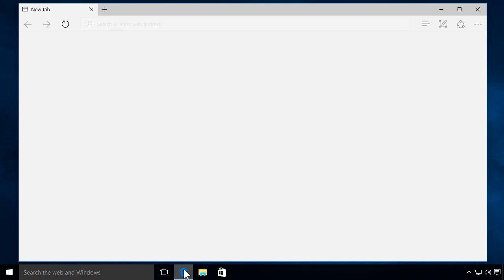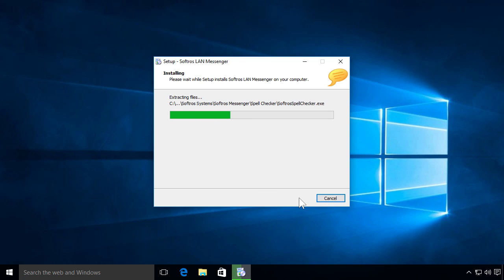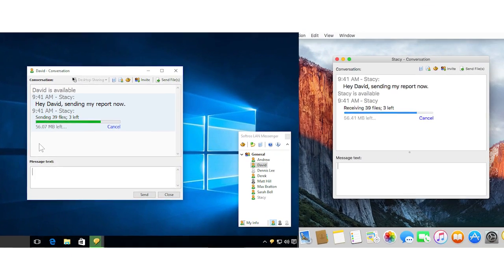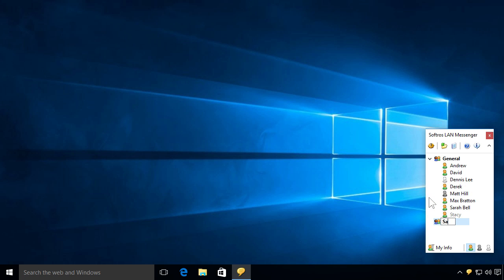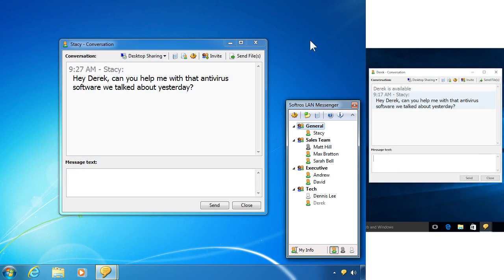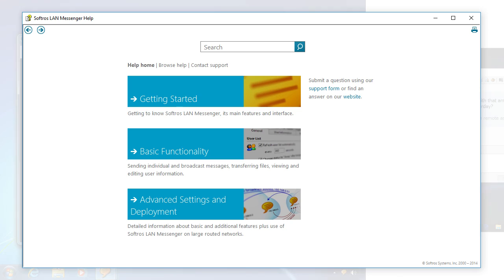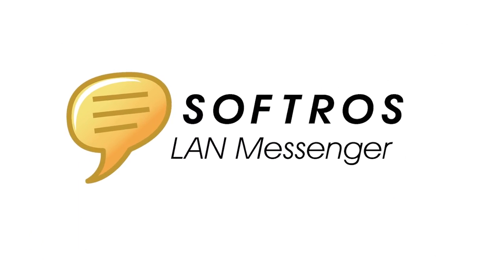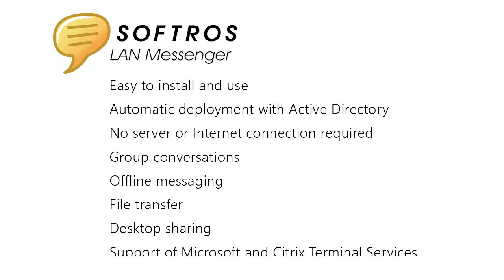LAN Messenger - Features Overview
Softros LAN Messenger is a secure, person-to-person or multiple users messaging software that works strictly inside your company’s network, keeping all your messages, documents and files transferred via LAN Messenger protected. It offers these features

☑ Automatic deployment with Active Directory
☑ No server or Internet connection required
☑ Group conversations
☑ Offline messaging
☑ File transfer
☑ Desktop sharing
☑ Support of Microsoft and Citrix Terminal Services